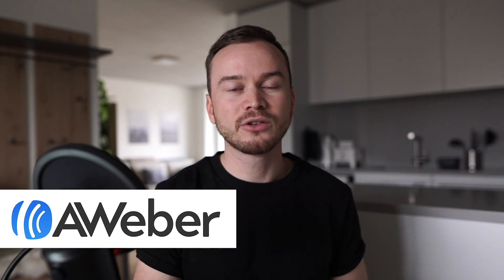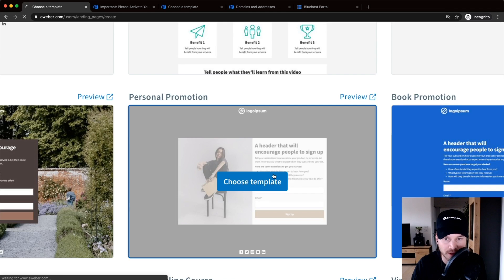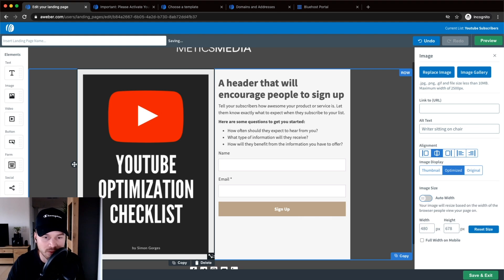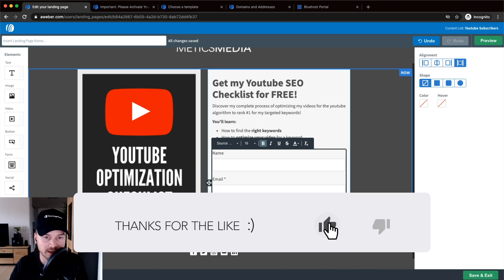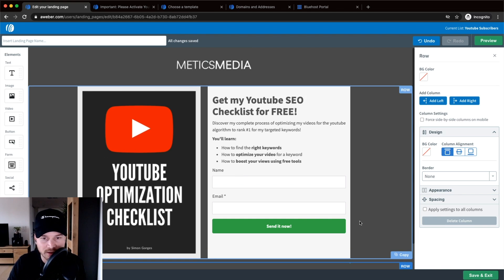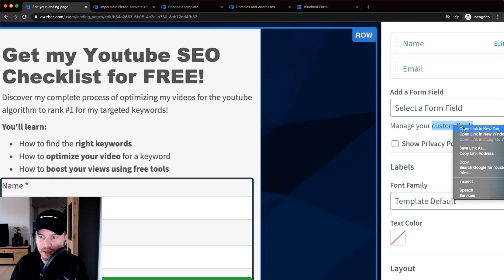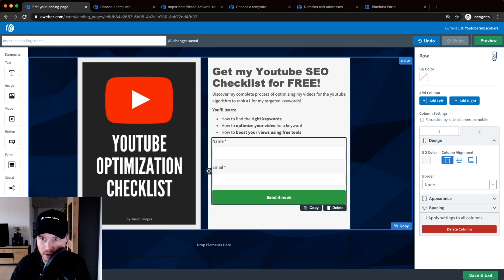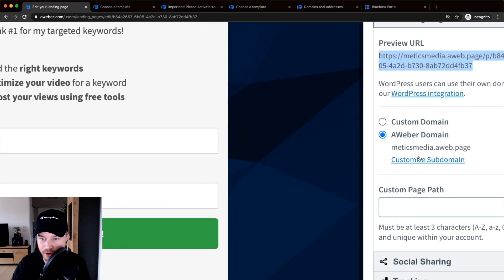AWeber Landing Page Tutorial (FREE Landing Page)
In this AWeber landing page tutorial I show you step by step how to create a landing page in AWeber for free! I also show you how to point your own domain to that landing page to make it congruent with your brand!

If you have any questions, leave them down below in the comment section!

0:00 Intro
0:45 Create Landing Page
12:03 Connect Your Domain
18:22 Outro